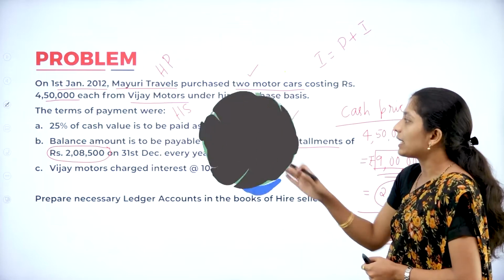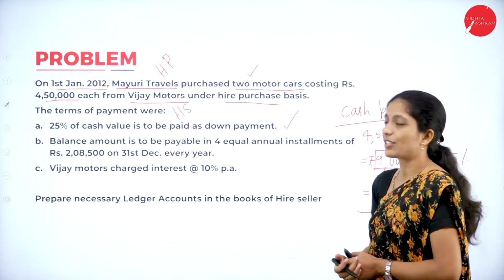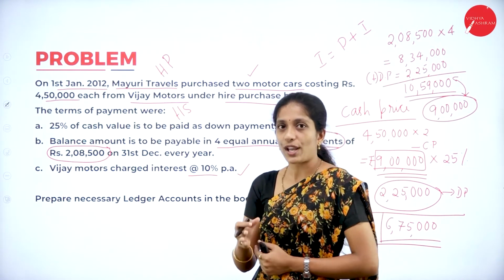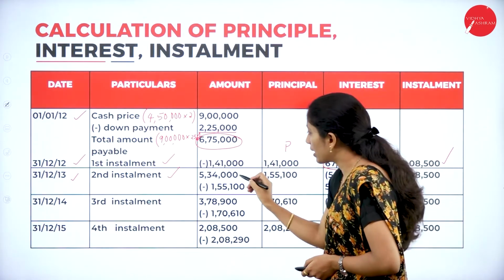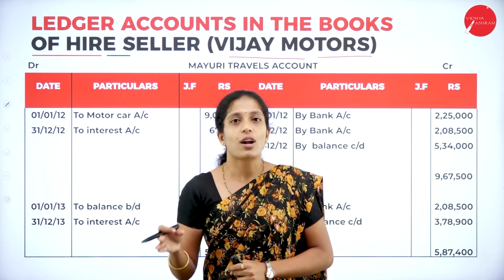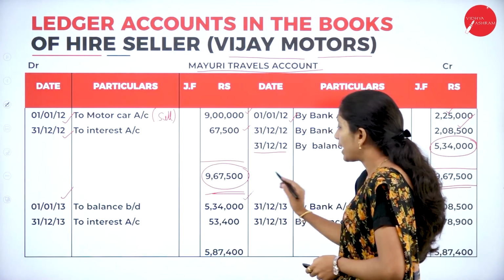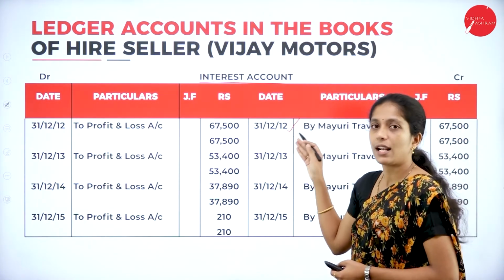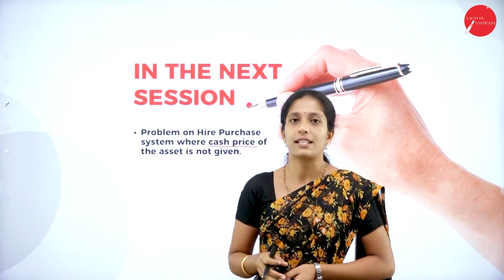DAY 14 | FINANCIAL ACCOUNTING | I SEM | B.COM | ACCOUNTING FOR HIRE PURCHASE SYSTEM | L5